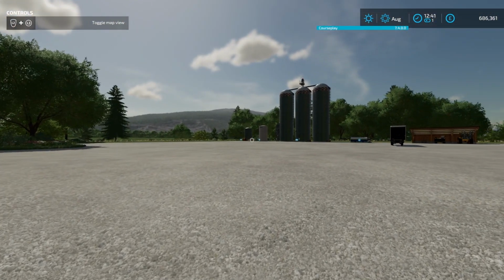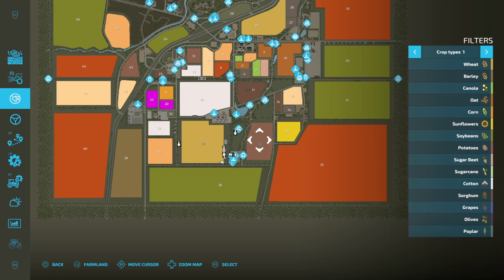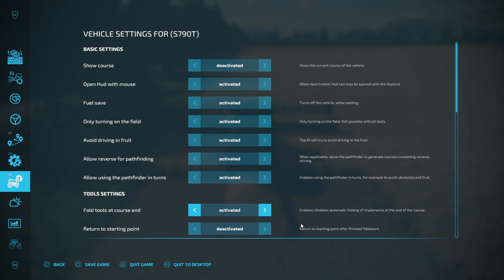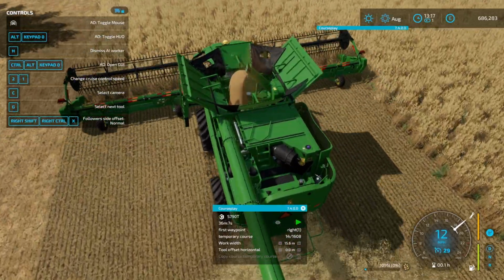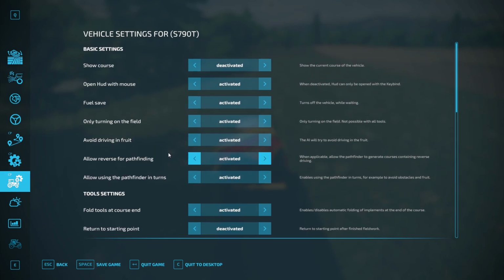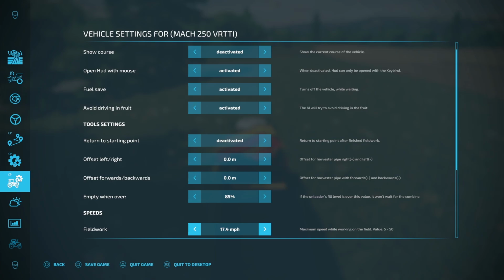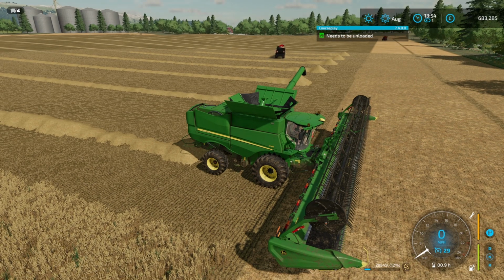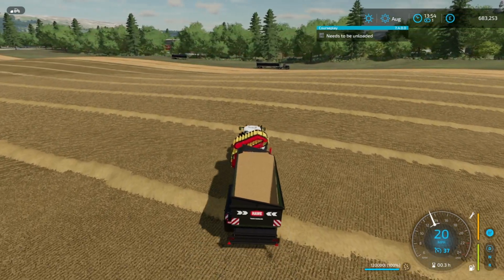Farming Simulator 22: Elm Creek 4x - First Episode: CoursePlay on Wheat Field with 2xHarvesters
Welcome everyone to our first look at Elm Creek 4x by Stevie. A fantastic take on the base game Elm Creek map which has fleshed it out and expanded it to cover the 4x map. Its a map I always wanted to try out!

This episode we take a first look at our farm and start work on the first harvest, a large wheat field. Too large for one harvester, so we'll double that and enlist the help of coursePlay, that will control both combiners and a couple of tractor trailers.

Also I introduce the straw harvest mod. One mod I always wanted to try out and the next episode will all be about that, so please look out for that video coming soon.

In the meantime, let me know in the comments what you would like the farm to become - an animal farm baron or shall we buy up the larger fields and be a major player in the crops game, or a bit of both? Let me know what you think?